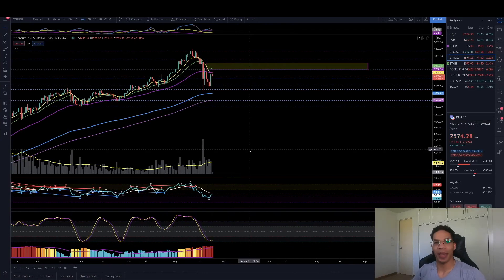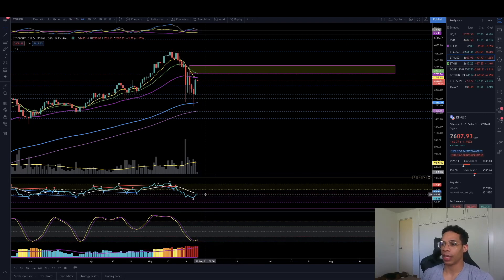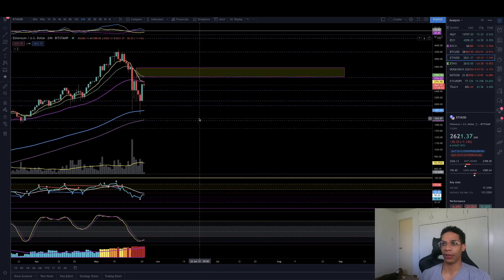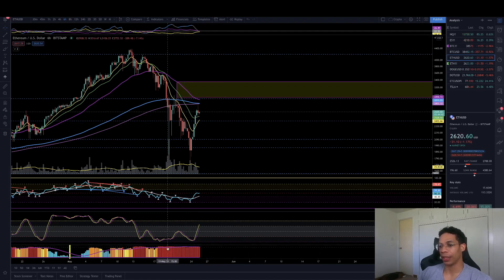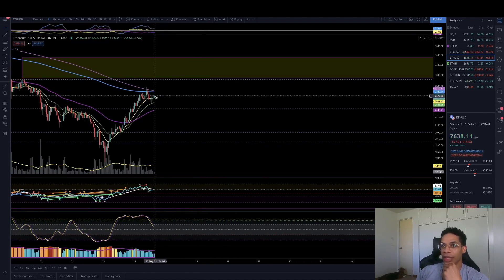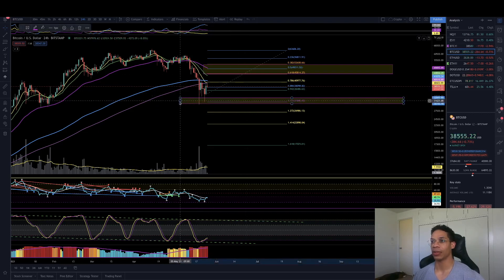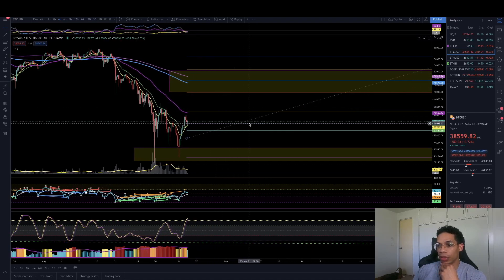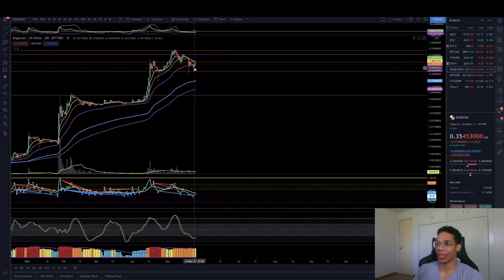ETHEREUM ANALYSIS (IS THIS THE BOTTOM!!) + BITCOIN + ETHEREUM CLASSIC + DOGE + POLKADOT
The long awaited bottom is here! Tune in to find out which targets your favorite crypto will hit on this bounce.